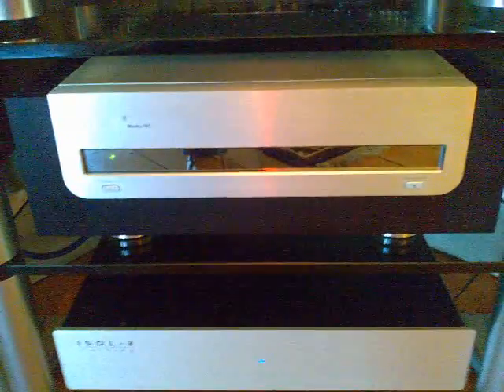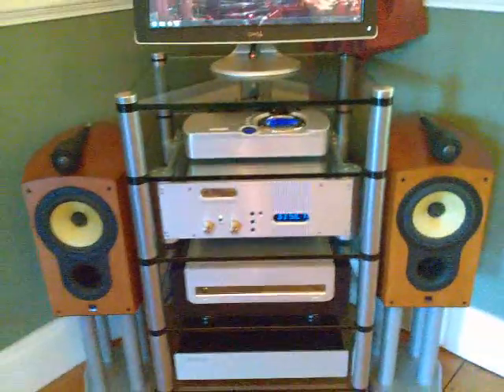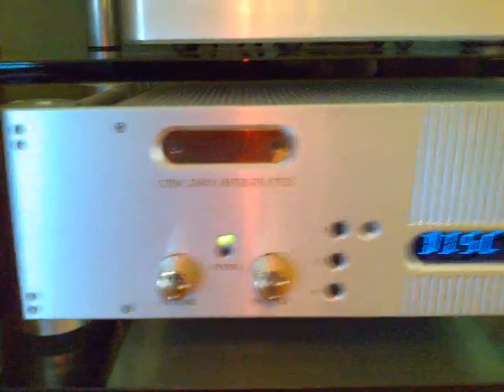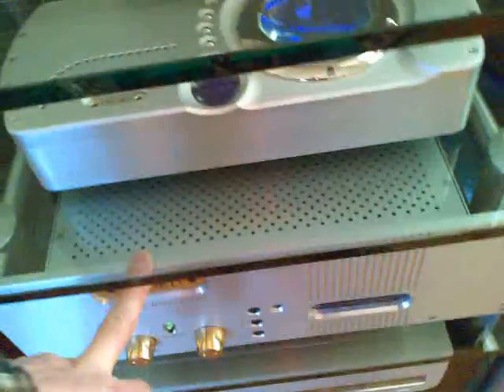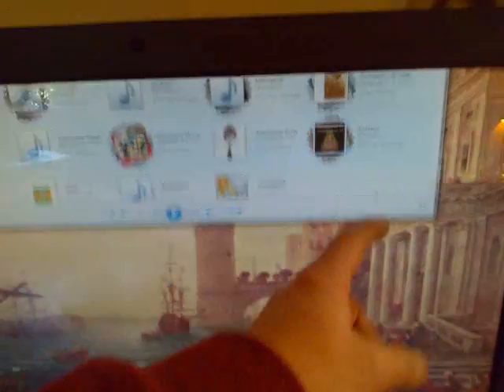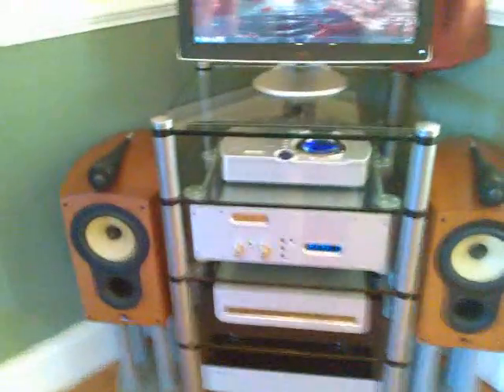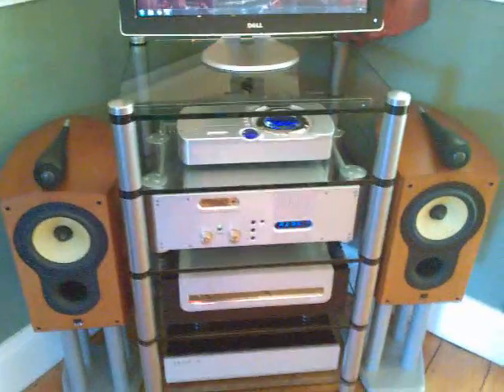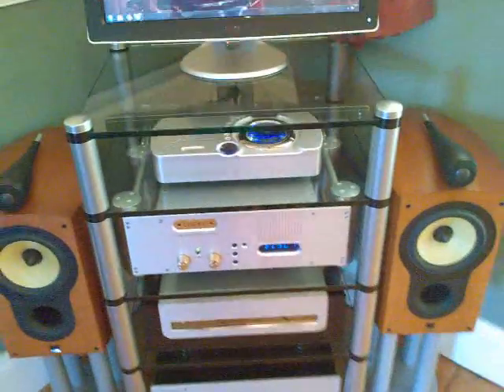Completed System.mp4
HFX Media PC Case, Intel core2 Quad Q8200, Supermicro C2SEA MB, Corsair Twin3X 4x1GB DDR3 DHX, Patriot SSD 64 GB, Western Digital  WD10EVCS CAVIAR silenced in a Smart Drive enclosure, Borg heat pipes on CPU, MB CPU power rails, G45 graphics chip and the ICH10 chip. Creative X-Fi Titanium sound card (includes Bit Matched playback).

Signal to Chord QDB76 DAC via Wireworld SuperNova 6 optical cable. Use of optical cable galvanically isolates the PC from the DAC. The QDB76 is a buffering DAC, which removed source clock jitter, and signal transmission jitter... So the slight increase in transmission jitter associated with optical cables is irrelevant here, and the galvanic (electrical) isolation provides further benefit. There is a huge amount of technology in this DAC, so worth reading about separately

Analogue signal transmitted via HGA 99.99% pure silver Litz configured interconnects terminated with silver plated OFC Audio Note RCA connectors to Chord CPM2600 integrated stereo amp. Speaker cable is Kimber 8TC, and speaker are B&W 805S.

Interface via Dell SX2210T 21.5"W Multi-Touch Monitor, and Windows 7 Ultimate. Access remotely via wireless network through Windows remote desktop sharing (RDP) to laptop when necessary.